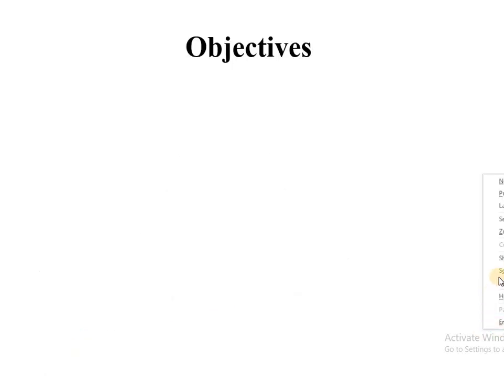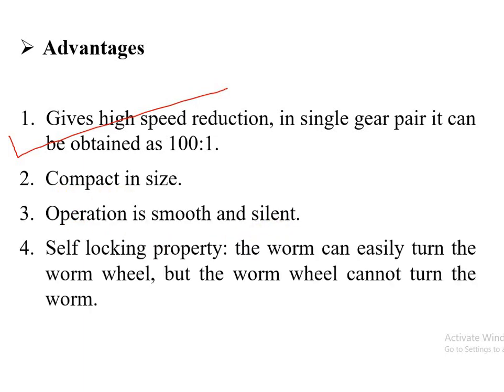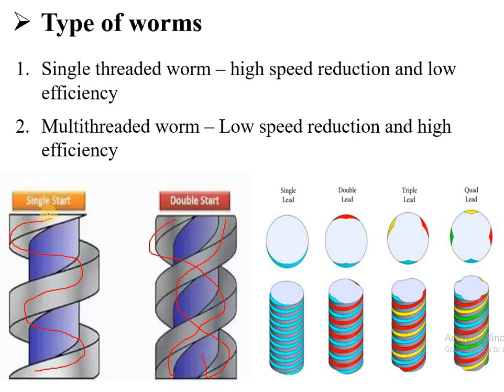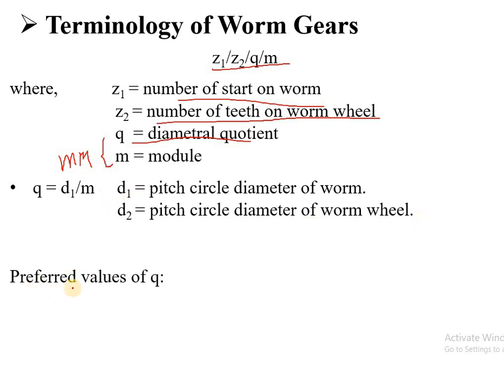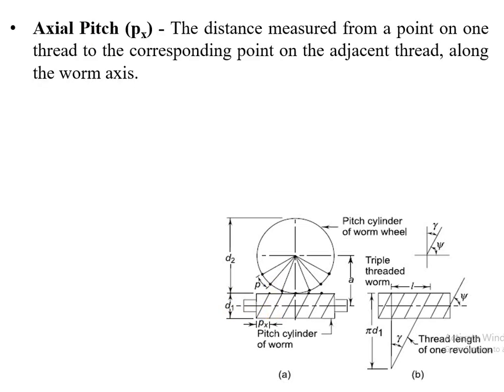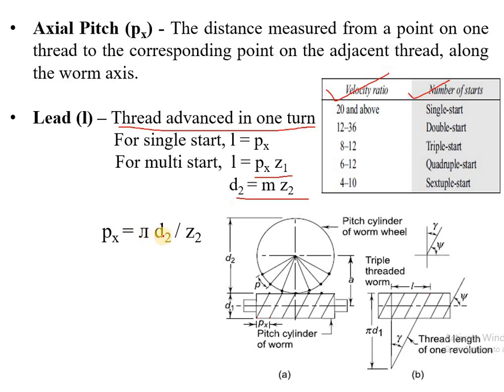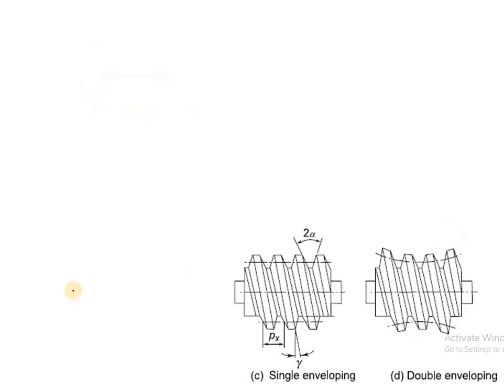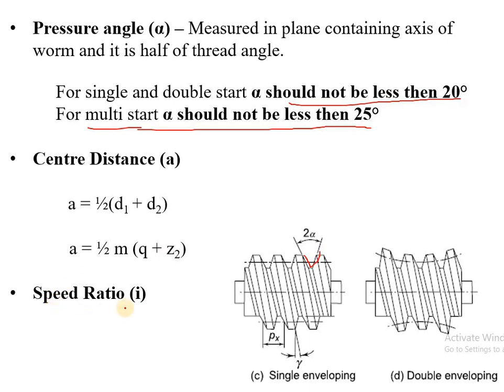Worm Gears - 1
Worm Gears basics and terminology